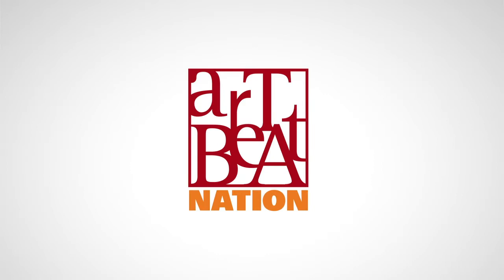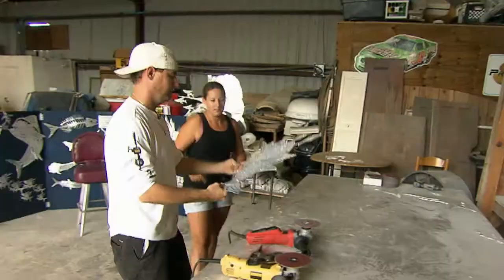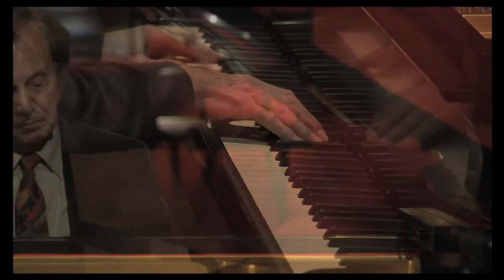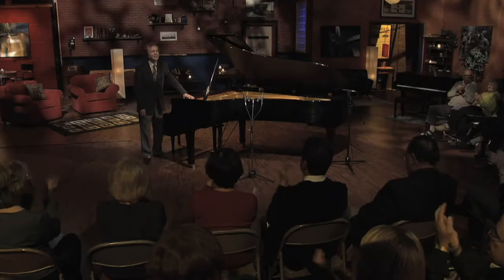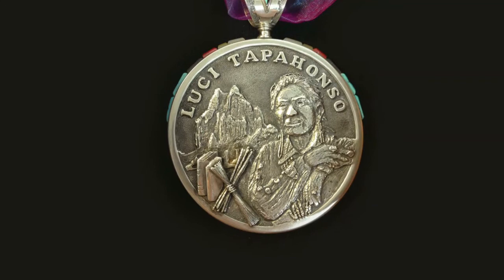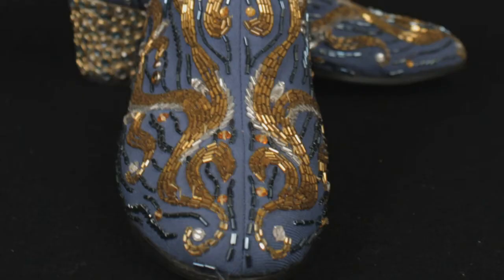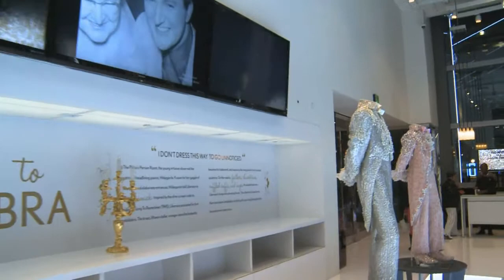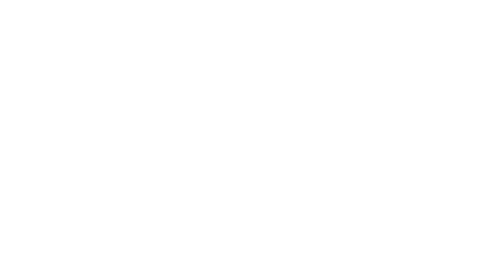ArtBeat Nation, Season 3 Episode 19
Twisted metal turned into shimmering works of art; and a musician who has mastered a difficult combination. Also, see the very first poet Laureate of the Navajo Nation and the artistry of Liberace's fabulous costumes.